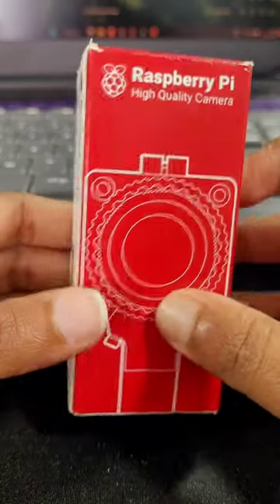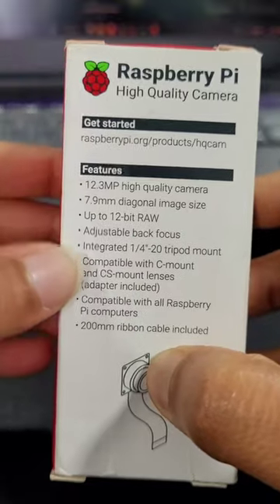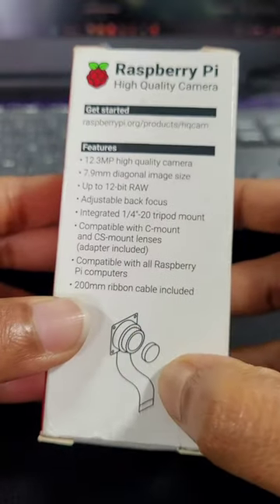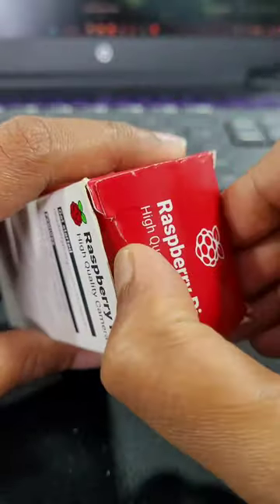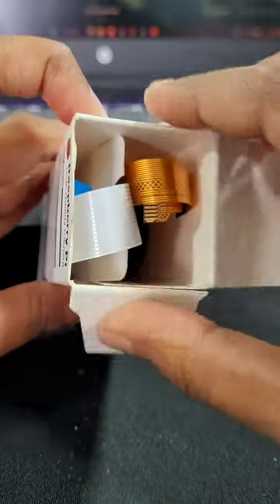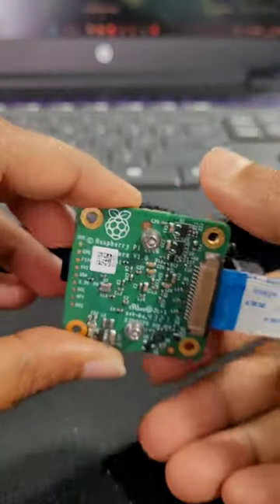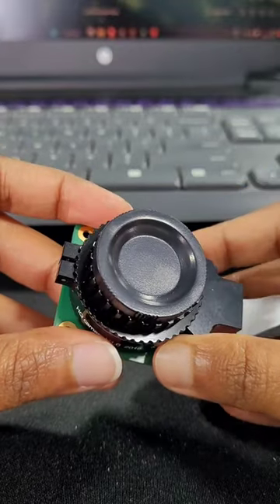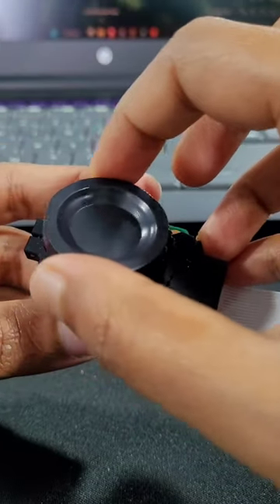Raspberry Pi High Quality Camera